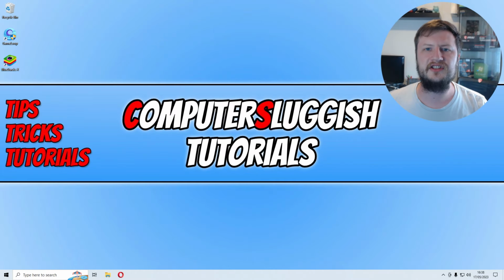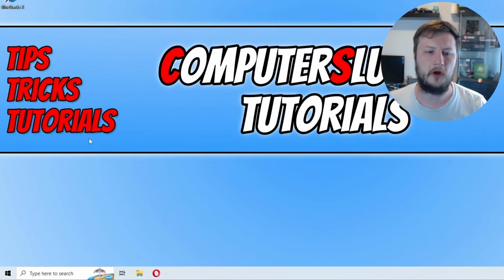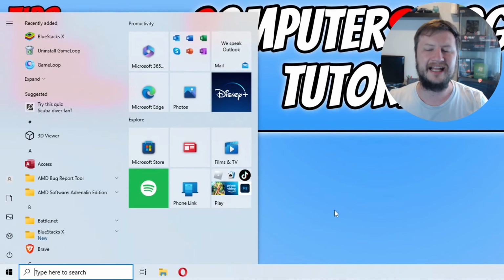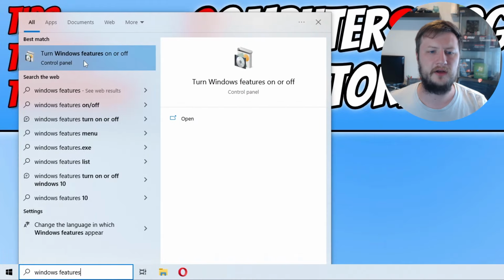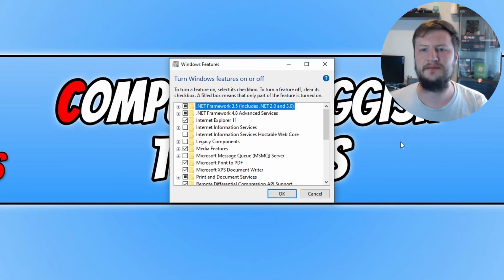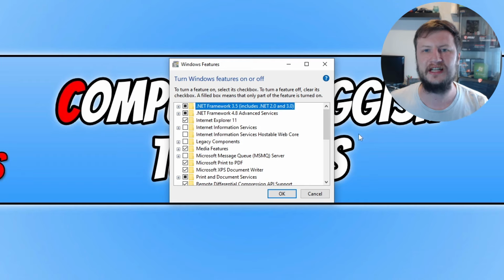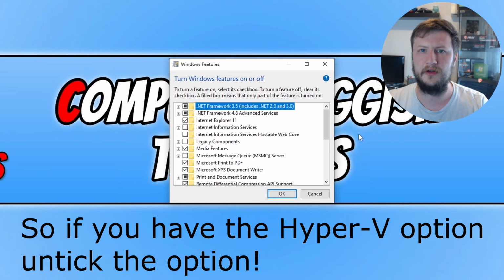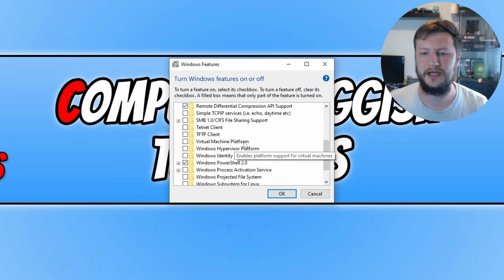Fix Hyper V Errors In Emulators (BlueStacks/Gameloop/Android Studio Incompatible Warnings)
How To Fix Hyper-V Error Warning Message On Emulator Programs

In this video, I will be showing you how to fix errors in BlueStacks, Gameloop, Android Studio, and any other program that uses some sort of emulation. If you are getting a Hyper-V error message or incompatible Windows settings warning when trying to use an emulator program then there is a simple reason for this, and an easy way to fix it as I show in this video.